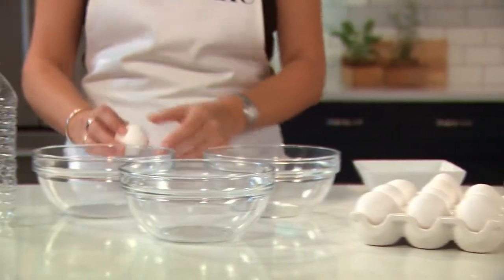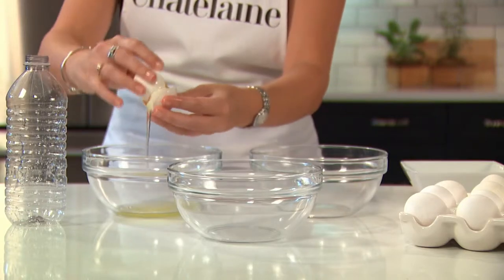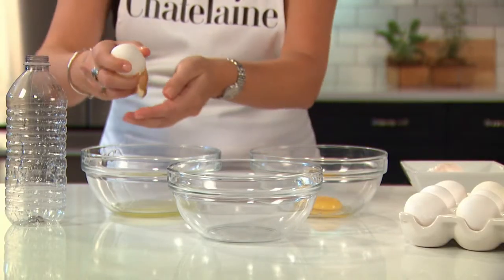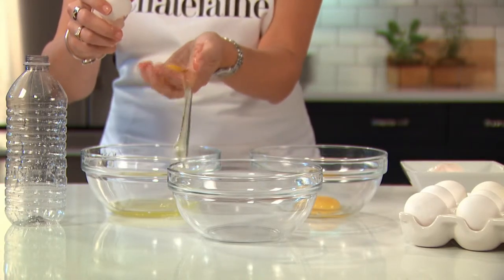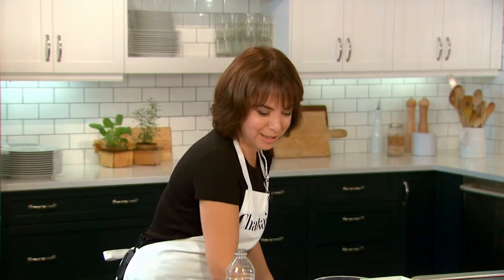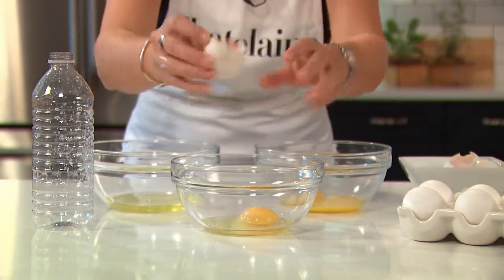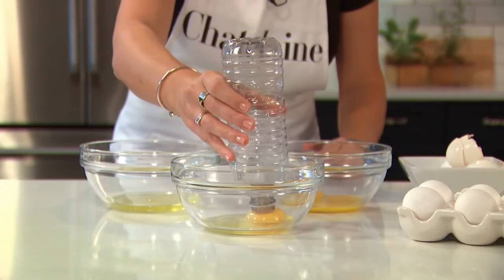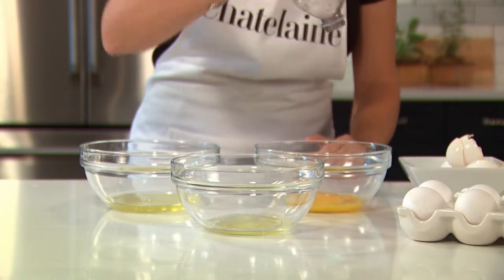The three best ways to separate an egg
Food editor Amy Rosen demonstrates three quick and easy ways to separate egg yolks and whites.